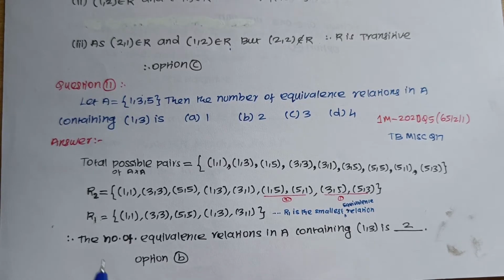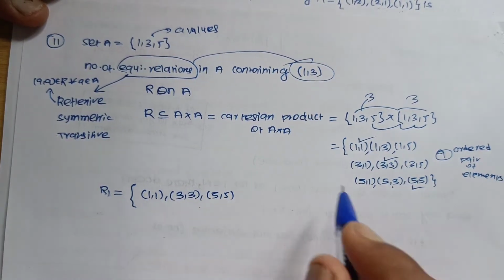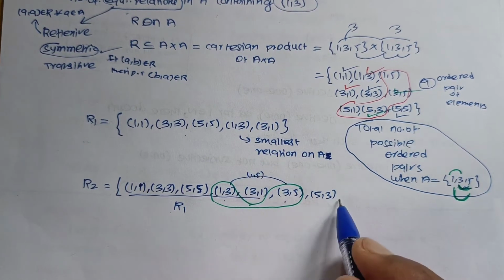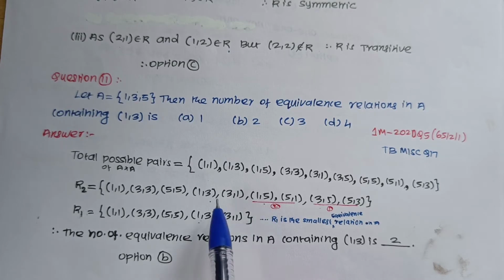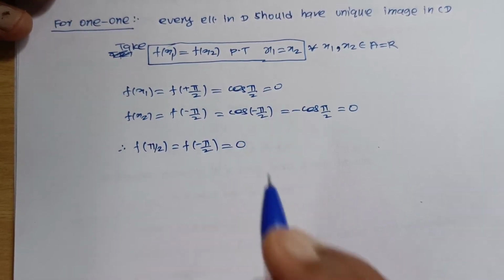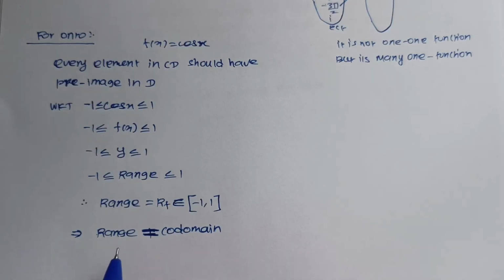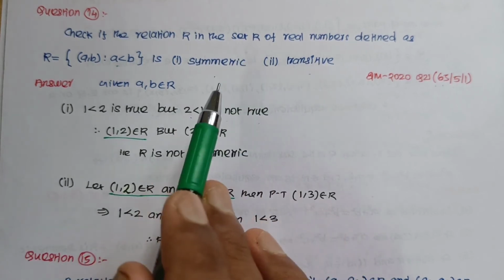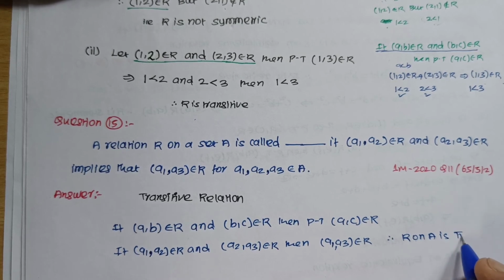Cbse12th maths chapte-1 one marks (term1)PYQ from 2008-2021 | video#3 Q11,Q12,Q13,Q14,Q15 | NCERT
In this video I have explained last  5 board questions from Relation and Functions.. Hope it's of help... All the best